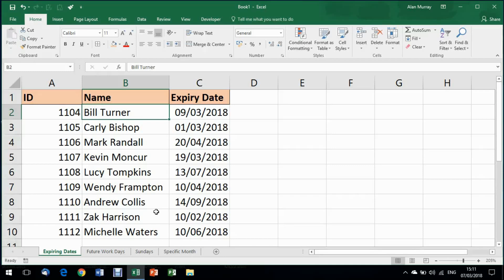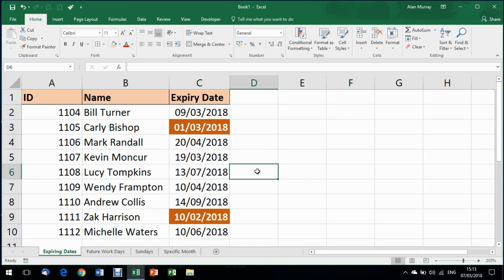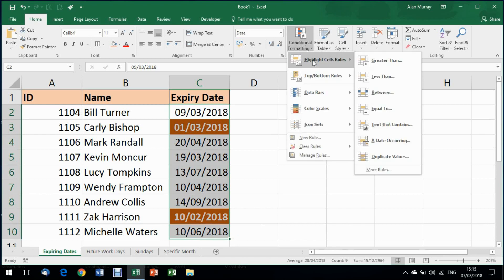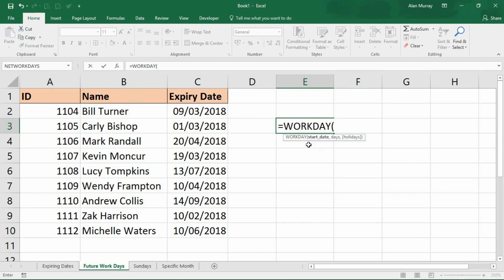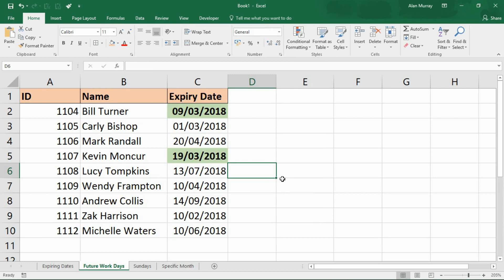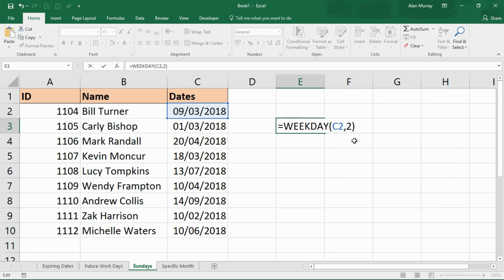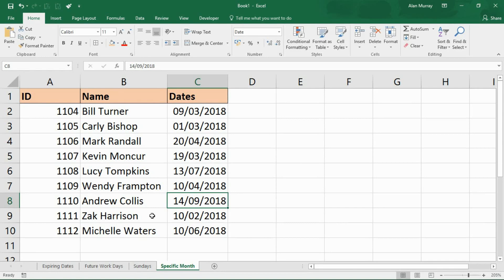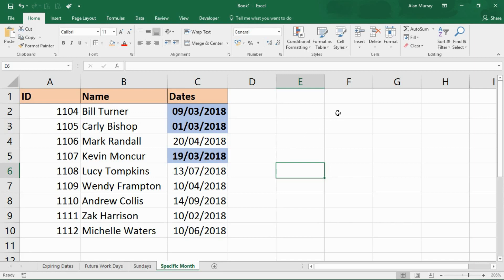Excel Conditional Formatting with Dates - 5 Examples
In this video, we show 5 examples of using Conditional Formatting with dates.

Working with dates is a very common use for Conditional Formatting. Highlighting the overdue dates, and milestone dates etc.

Did you know the formulas shown in this video?

These 5 examples will give you a nice idea of what can be done with formulas in Conditional Formatting rules.